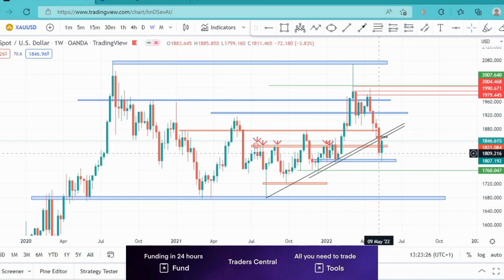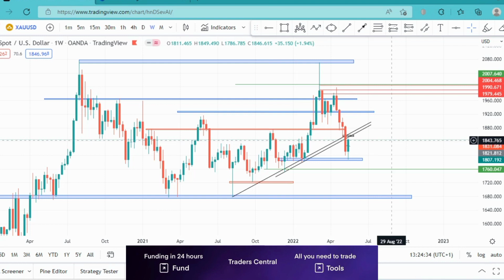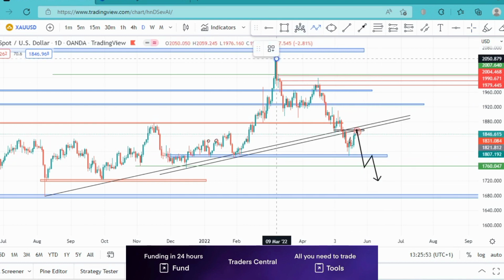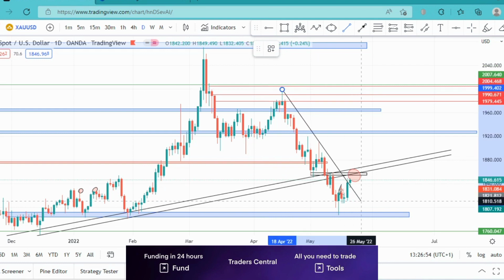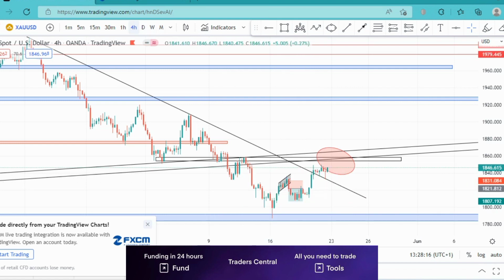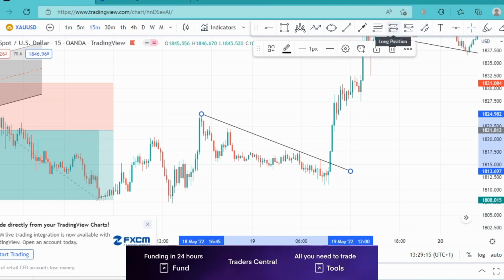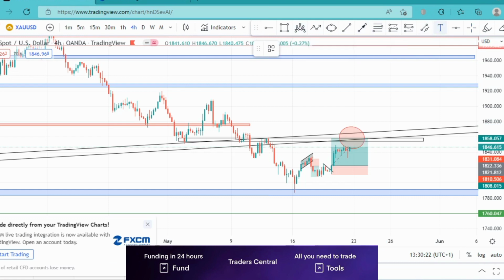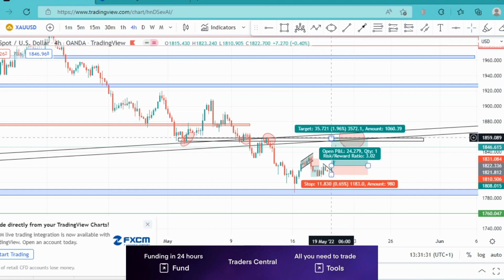Weekly XAUUSD (GOLD) Analysis - 23rd to 27th May 2022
In this video, I shared my weekly forex analysis for xauusd (gold). I hope you find it helpful.